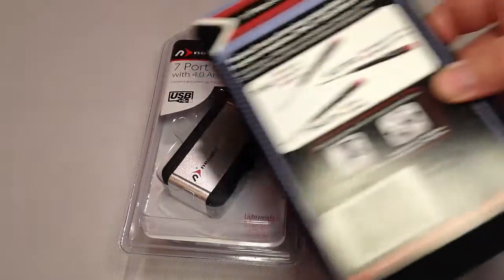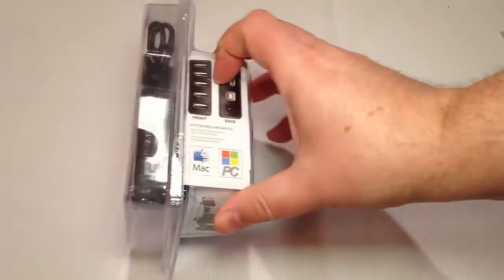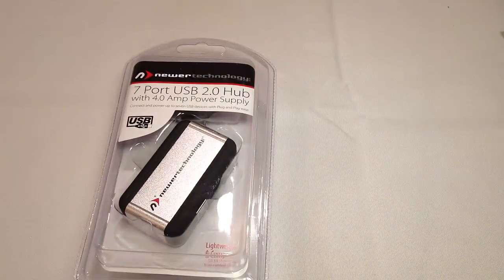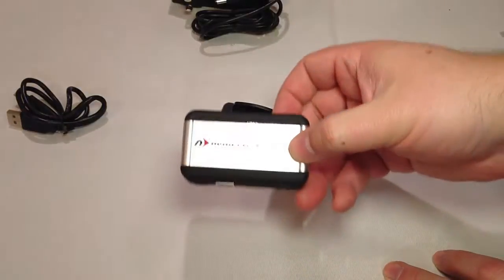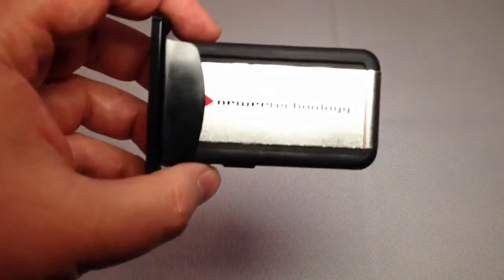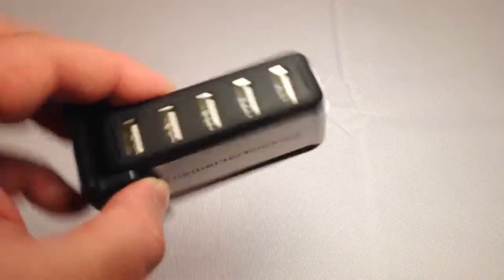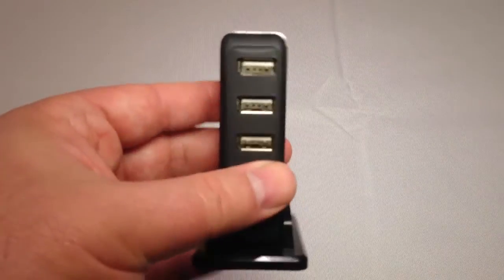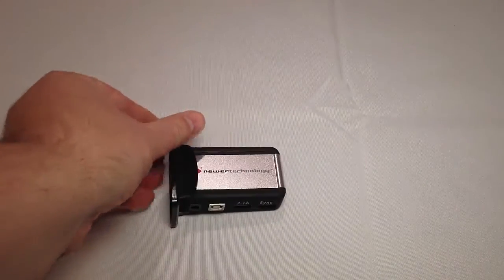Newer Technology 7 Port USB 2.0 Powered Hub Review